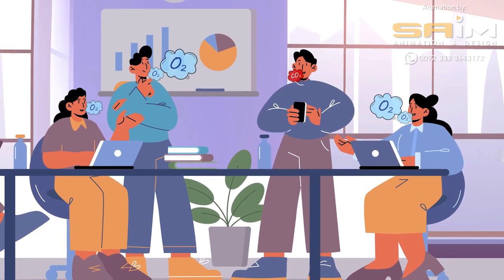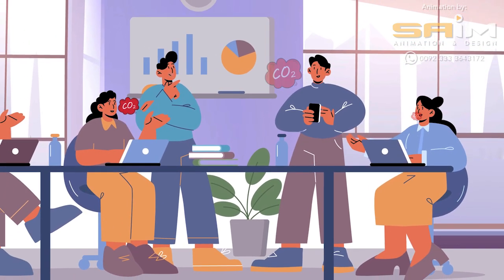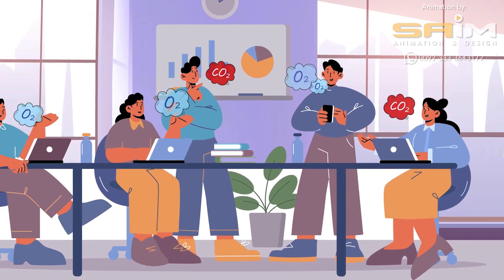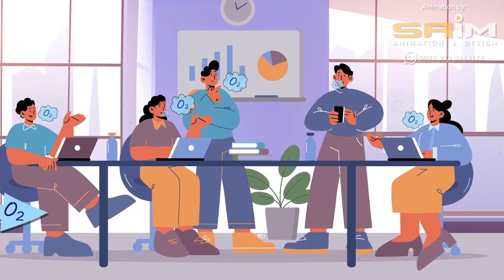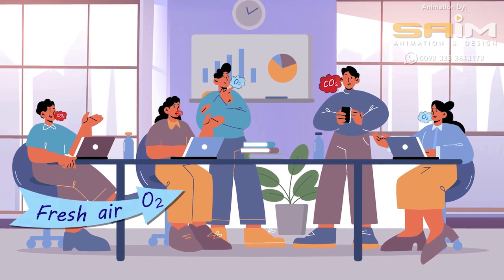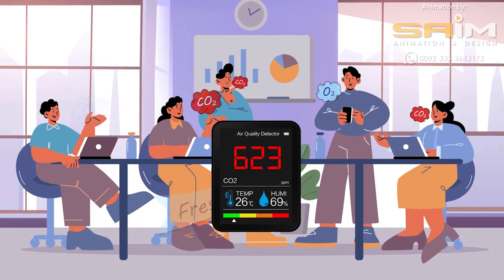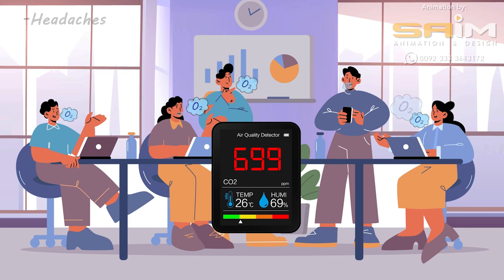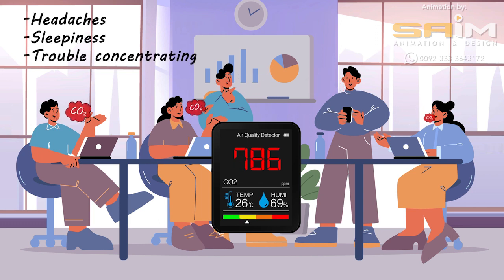Naomi wu CO2 Meter Review Science Animation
We, Saim Animation and Design, are a small animation house based in Islamabad - Pakistan.

For the last 7 years, we are providing:
3d Modeling,
3d visualization,
3d Animations,
Architecture animations and Walkthroughs,
Company Profile videos,
and almost all kinds of video services to many leading industries and organizations worldwide.